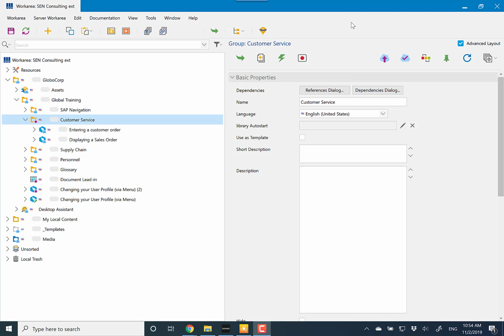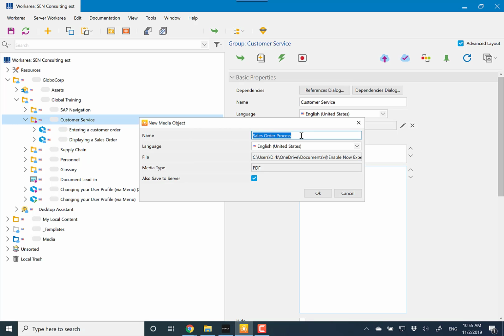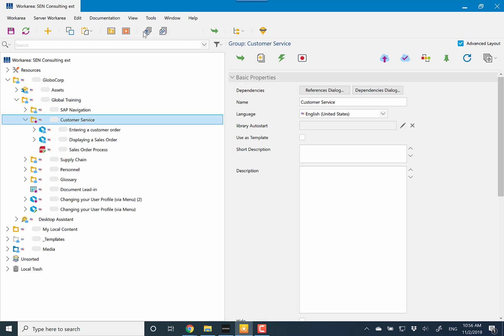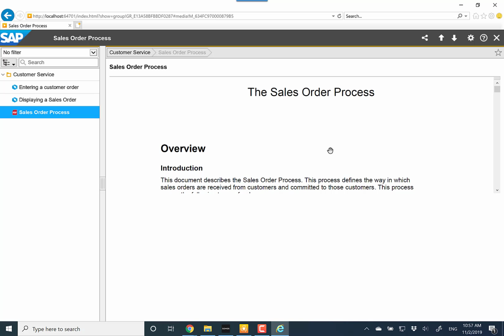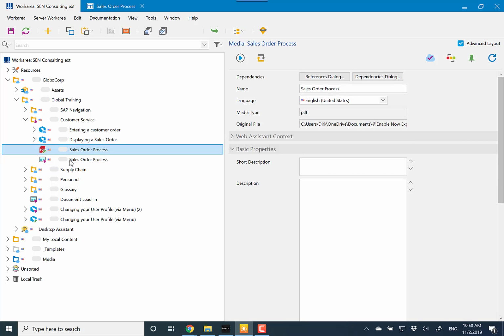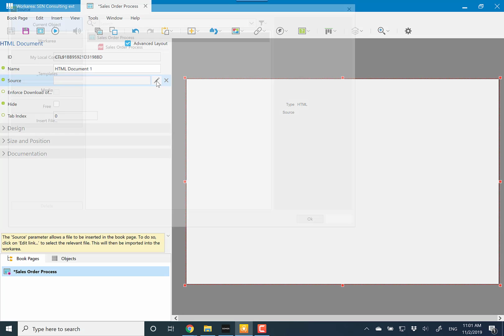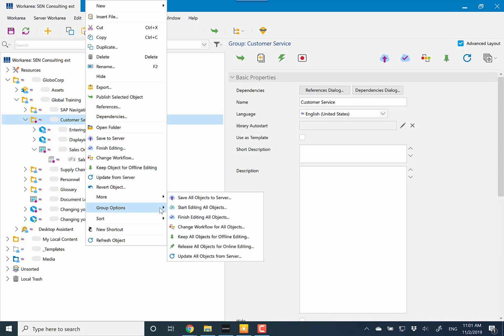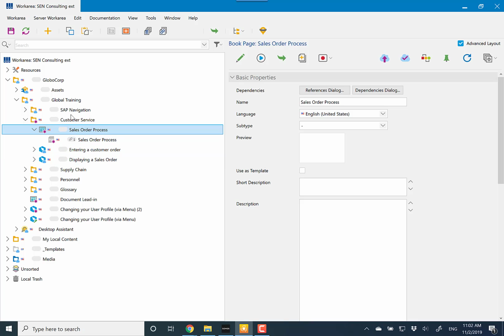Displaying Media Objects in the Trainer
How to consistently and correctly display imported Media Objects in the Trainer, by using a Book Page as  a 'container object'.